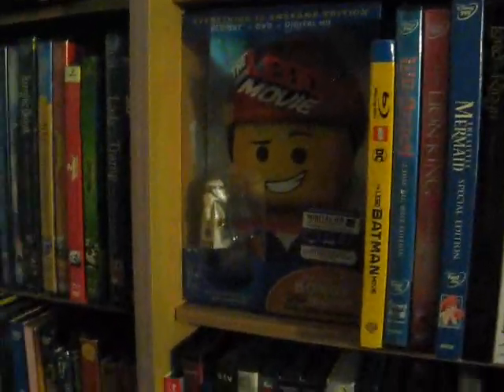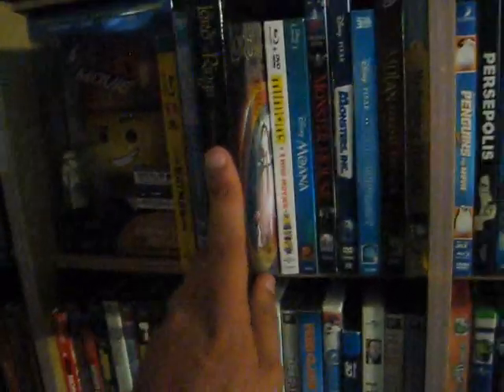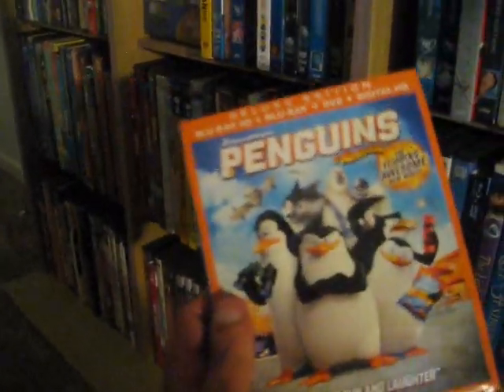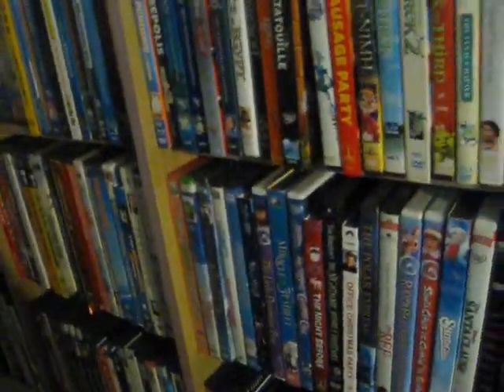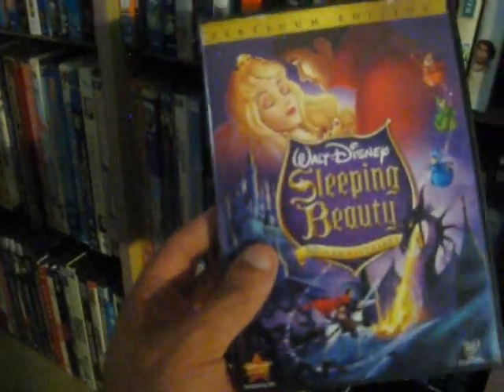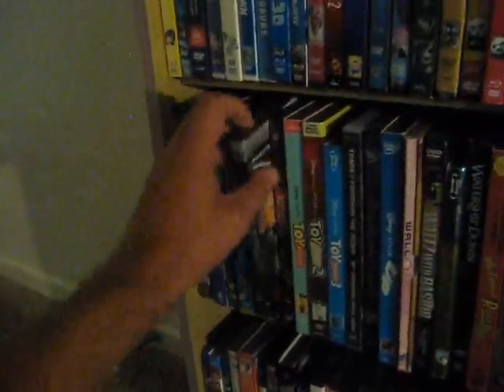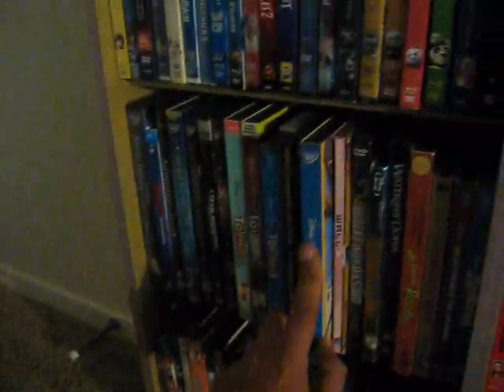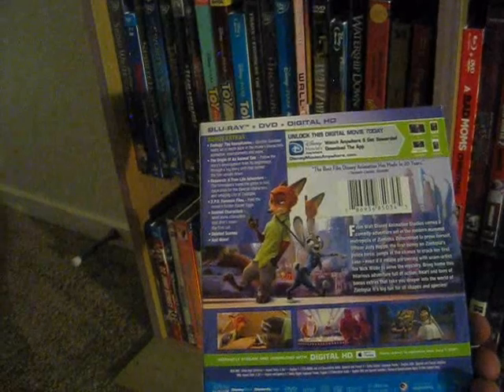My Blu-Ray/DVD Collection 2020: Animation Part 2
Part 2 of my Animation Collection! Enjoy...